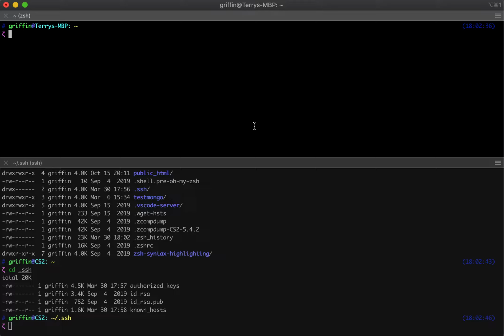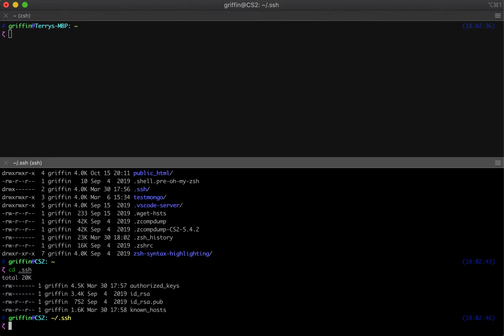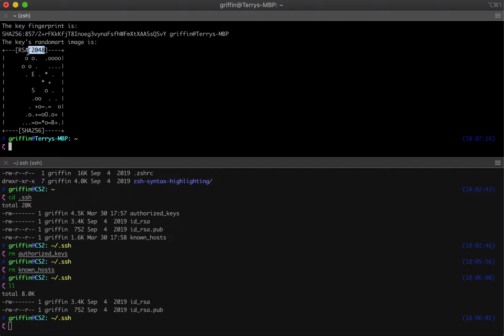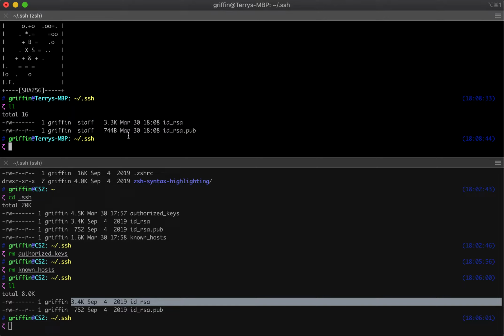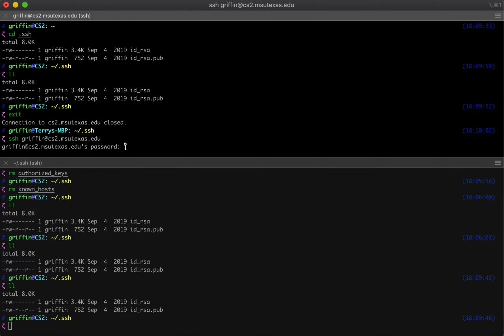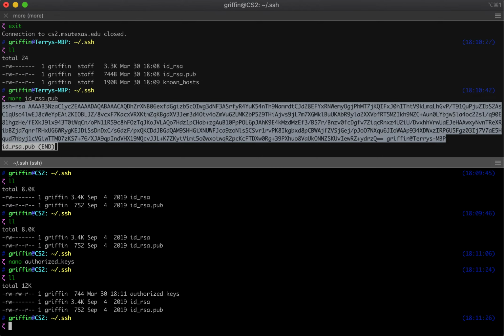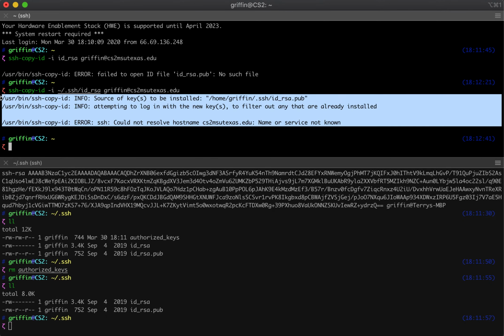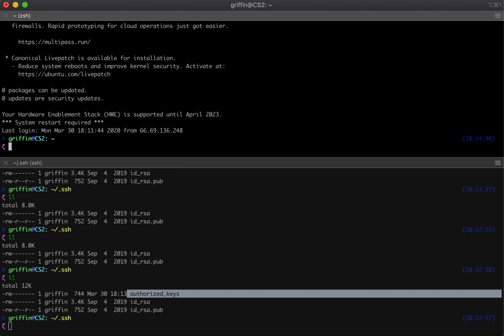ssh keygen talk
Overview of ssh-keygen and putting keys onto hosts.